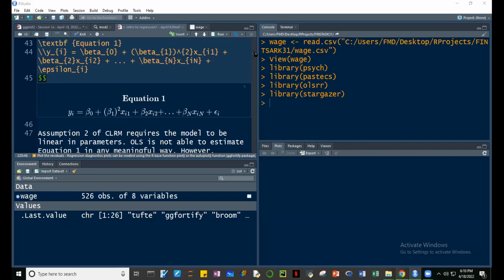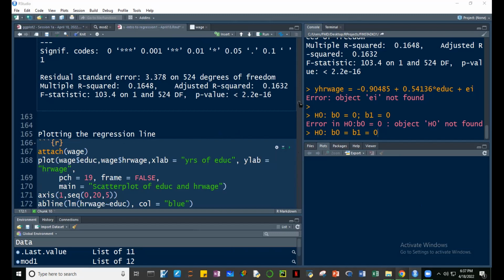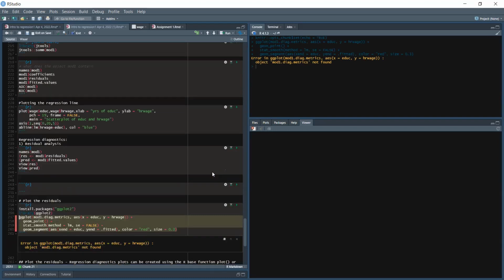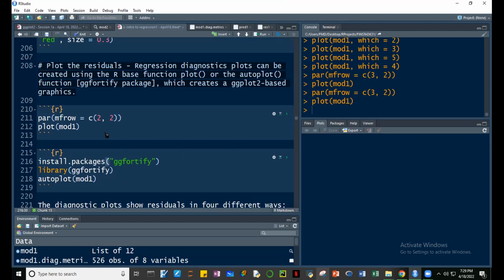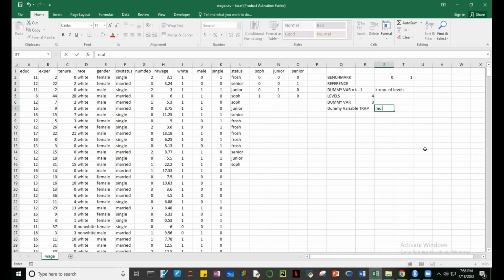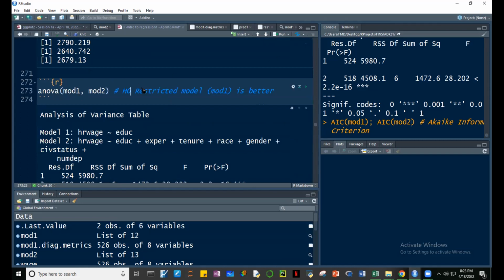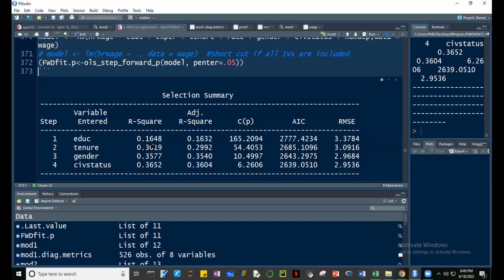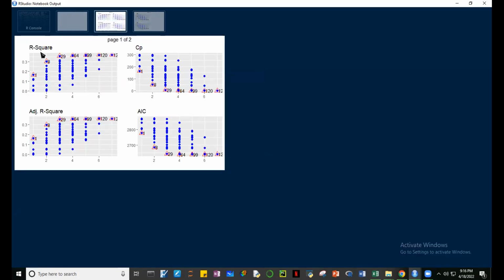FIN560M April 18, 2022 Multiple Linear Regression3